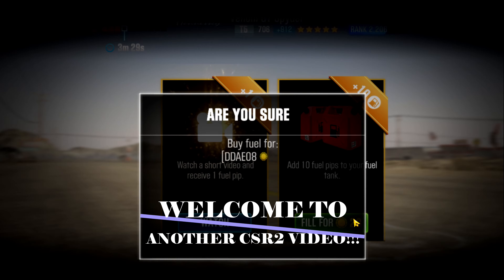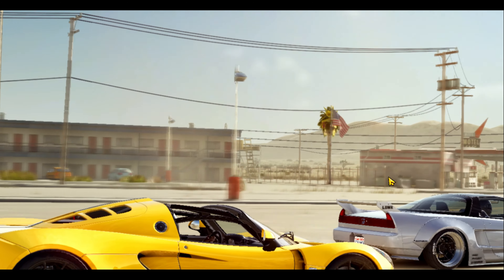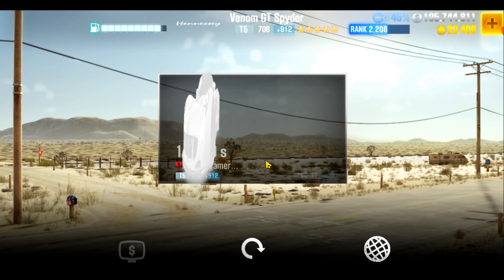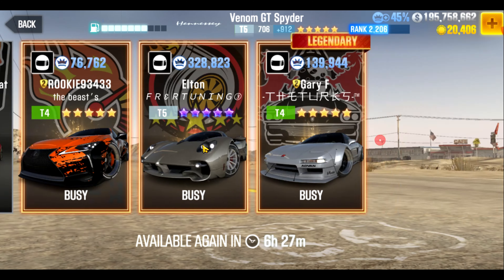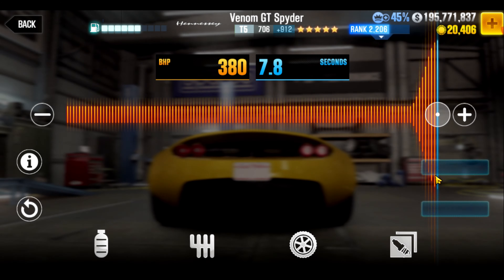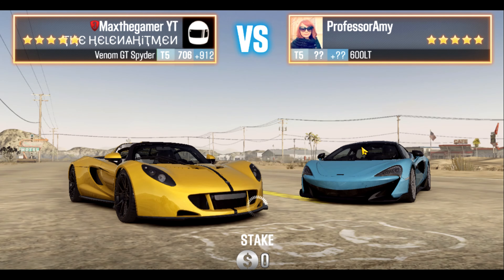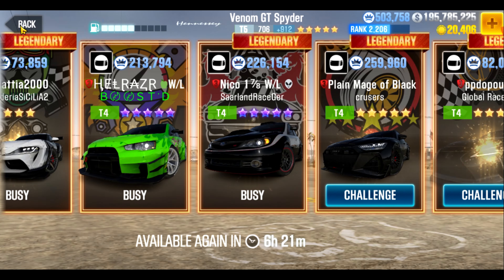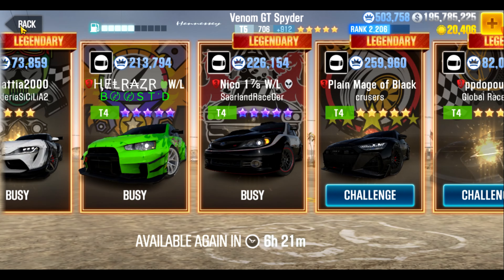CSR 2 | CSR Racing 2, Live Racing, Why High PP low Evo may not be all that great in live.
I race the Venom GT Spyder to highlight the current matchmaking design against cars like this. This is a high PP low Evo dyno buster. While it can win in live easily initially, it is quickly going to be moved out of its starting lobby. Without lobby advantage, it will be forced to race faster opponents very quickly after some runs and will eventually find itself in lobbies much faster than its dyno. This issue is also why new players with high PP upgraded cars with low fusion counts (low evo) faces difficulties winning in live.